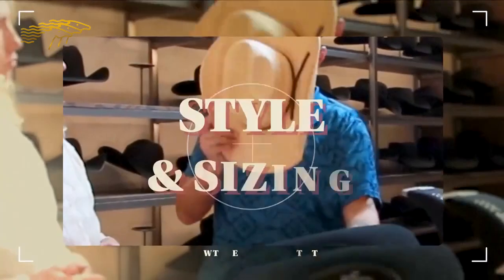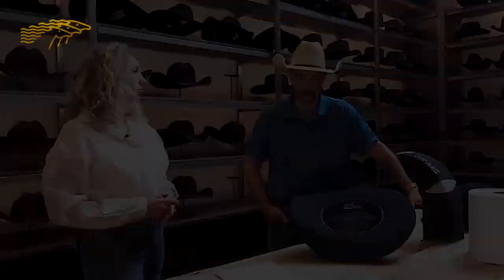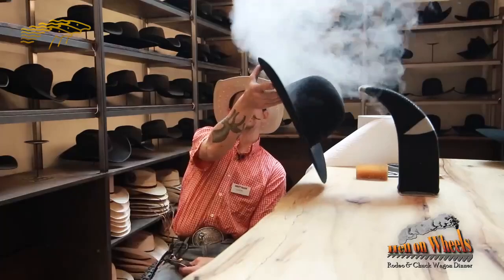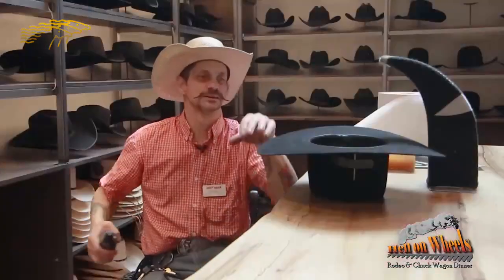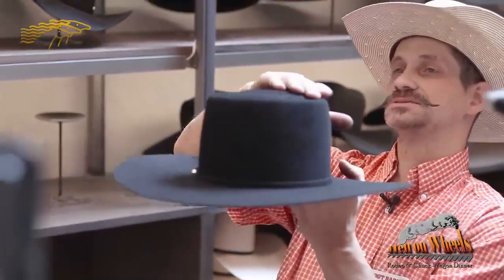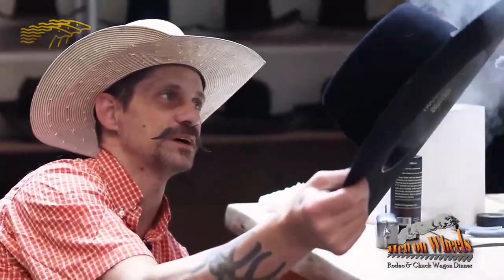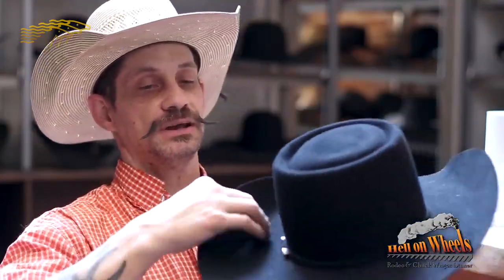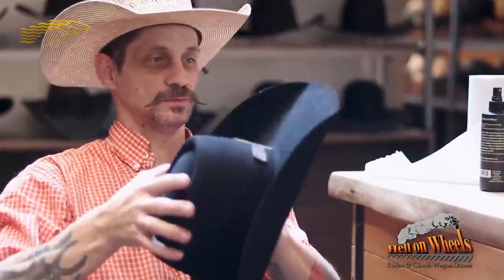Matt Keogh & Justin Nettik Boot Barn Hat Shaping Experience with Jacqueline Taylor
Live the Experience of Hell On Wheels Rodeo on EQUUS